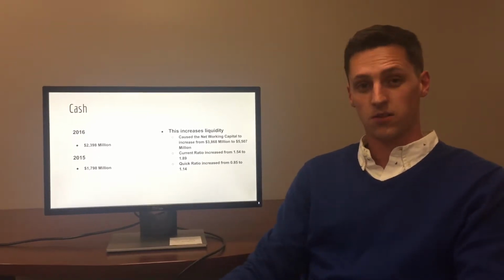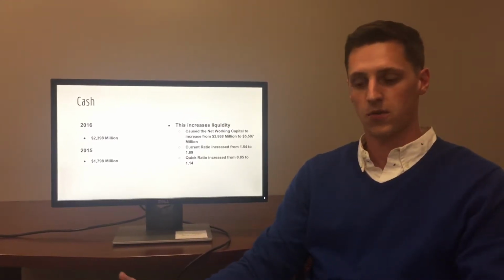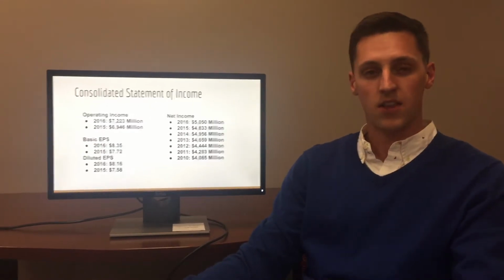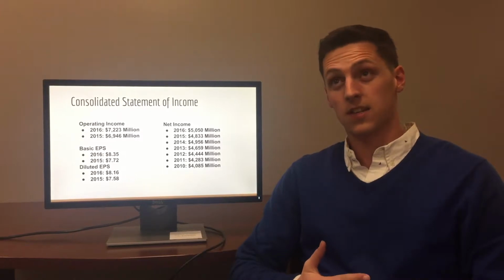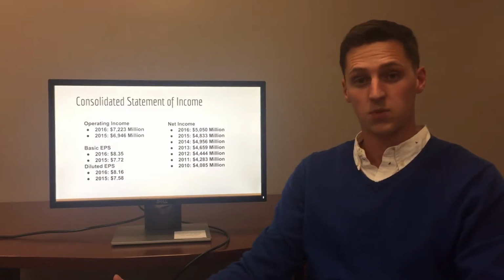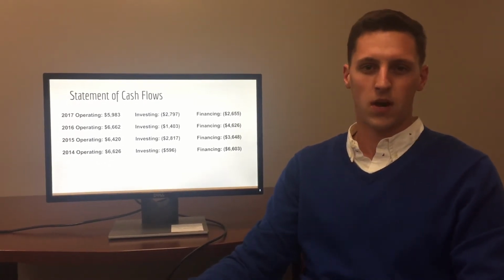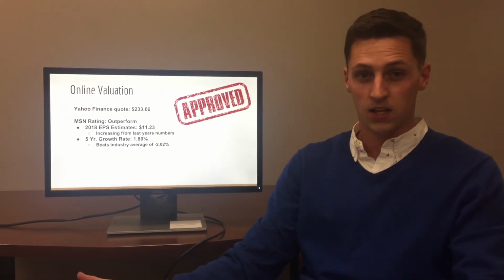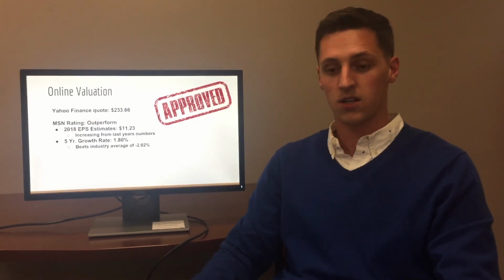Fin 139 Case 2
Financial Statement Analysis of 3M Company